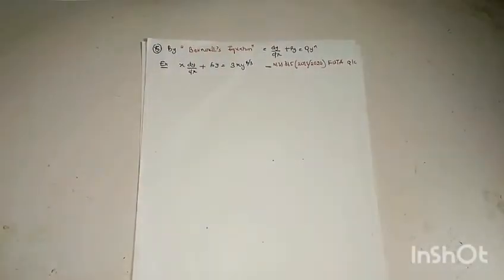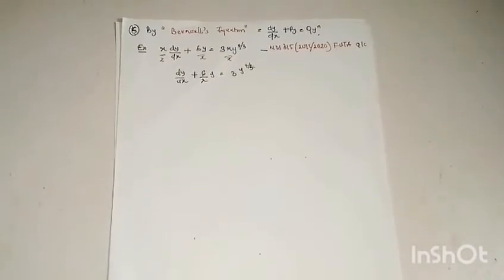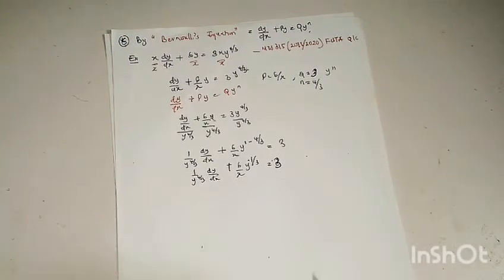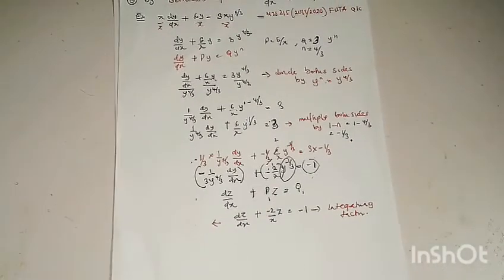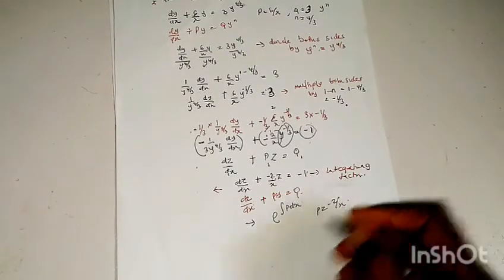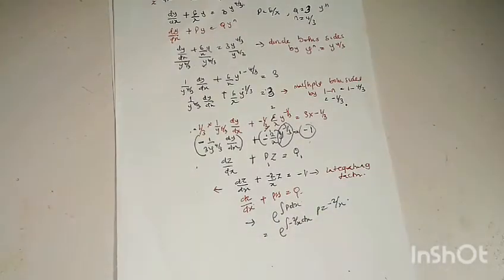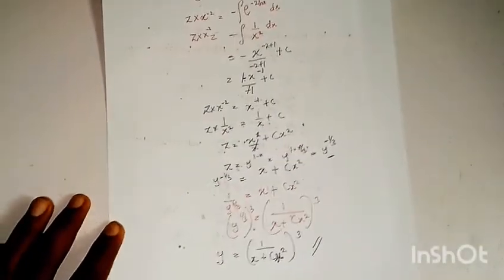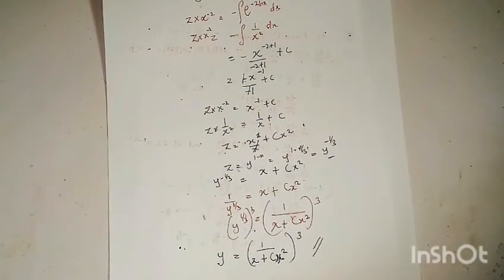Bernoulli's differential equation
Differential equation : This calculus video tutorial provides a basic introduction into solving bernoulli's equation as it relates to differential equations.  You need to write the differential equation into the standard form of Bernoulli's equation and identify P(x), Q(x), and n.  If n = 0, you have a linear differential equation.  If n = 1, then you have a differential equation that can be solved by separation of variables.  Next, you need to identify the integrating factor I(x) and then you find the general solution to Bernoulli's differential equation.